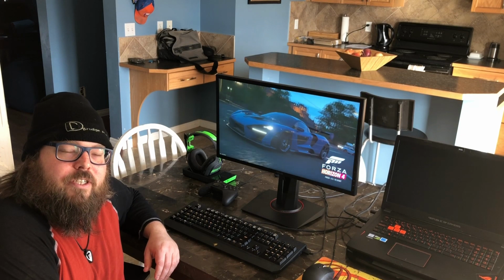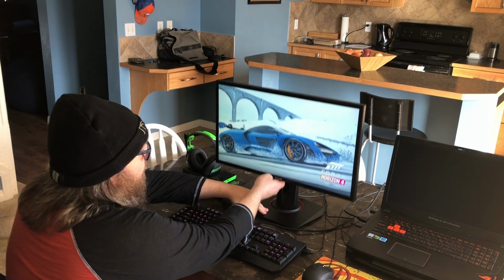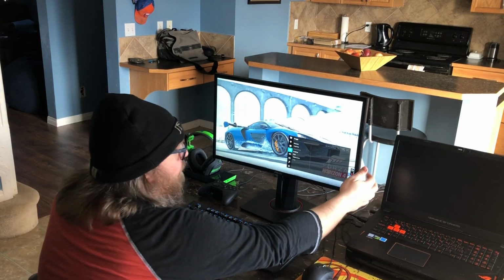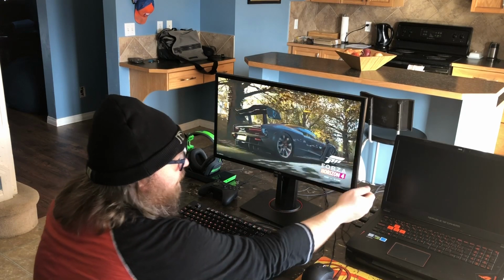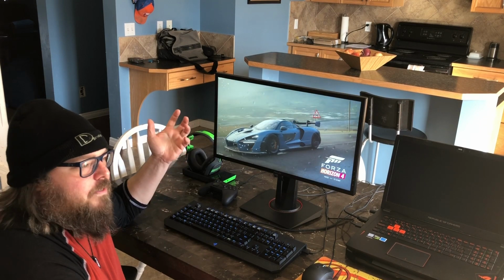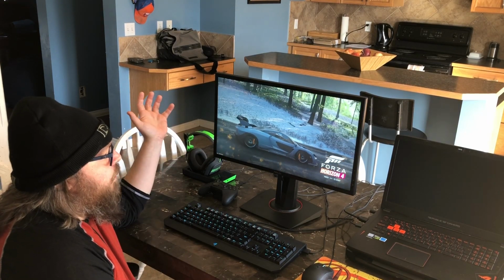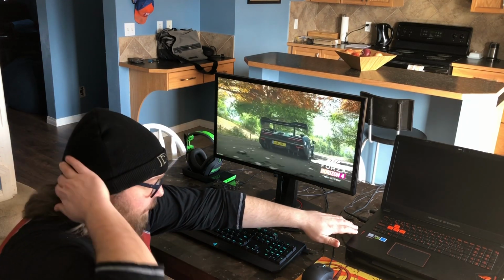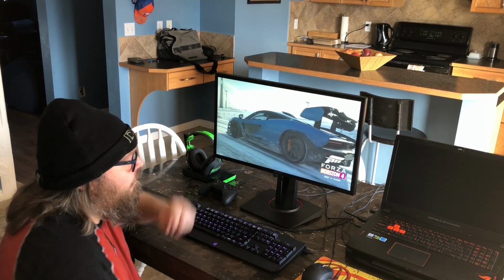ASUS VG248QG Gaming Monitor Blogger Review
The ASUS VG248QG Gaming Monitor packs in the perfect premium features one would expect from a gaming monitor. Learn more about the ASUS VG248 Gaming Monitor by watching our in-depth review!